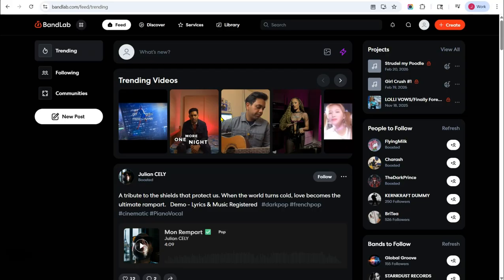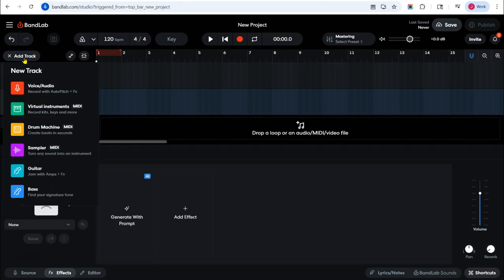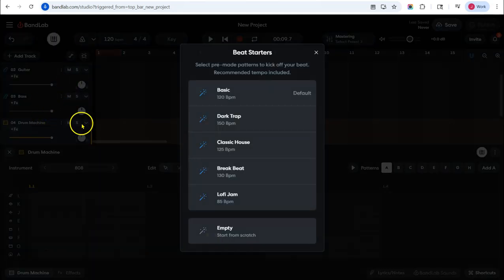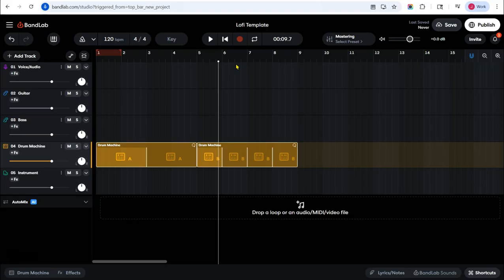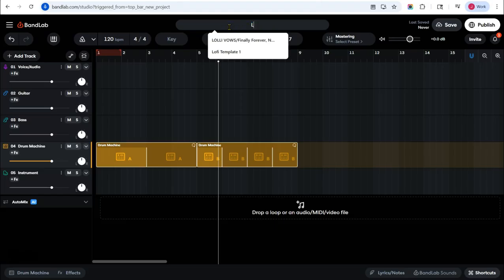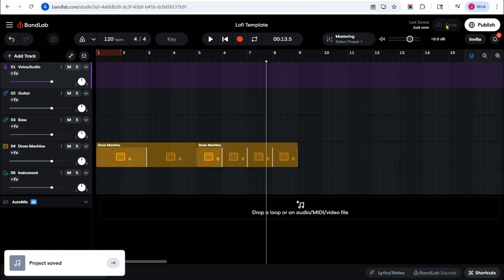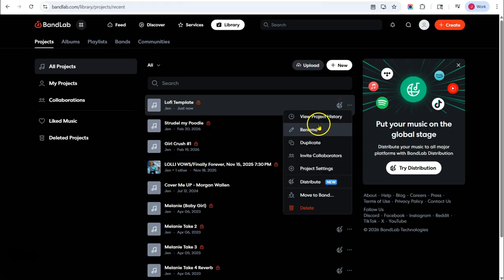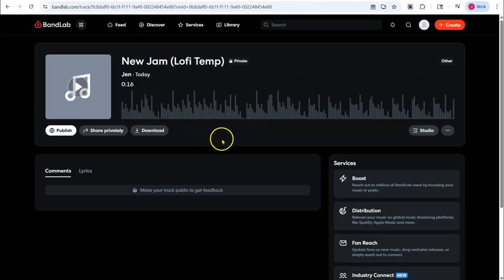How to Create a Template in Bandlab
✨✨➜ DISCOUNTED BANDLAB REFFERAL LINK✨✨

If you are a first-time subscriber, you will get a discount when you sign up via the link bellow:

PLAN        - Discount
Annual   -         55%
Monthly   -       20%

✨✨ARE YOU READY to get your vocals tightened up & ON POINT?!✨✨

Check out one of the top programs to maximize your singing range with vocal agility and resonance – with FAST results. Learning the CORRECT techniques is what makes all the difference - and quickly.

Want to start recording faster in BandLab without setting up the same tracks every time? In this video, you’ll learn how to create a project template in BandLab so your favorite tracks, instruments, and effects are already loaded when you start a new project.

Setting up a BandLab template can save you a ton of time when recording music. Instead of adding the same tracks and presets over and over, you can simply duplicate your template and start creating right away.

In this quick tutorial, I walk you through the entire process step by step inside the BandLab Studio.

Once your template is created, every new project can start with the exact setup you prefer. Your vocal track, guitar track, bass, keys, and drum machine can already be in place — along with any effects or presets you like to use.

If you record frequently, using templates can make your BandLab music production workflow much smoother and more efficient.

Stay in the flow and keep creating.